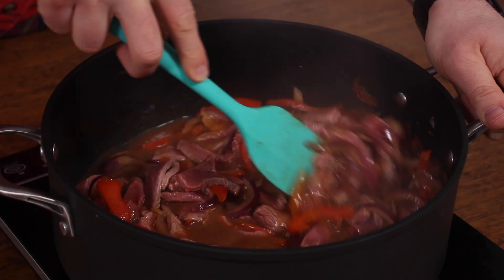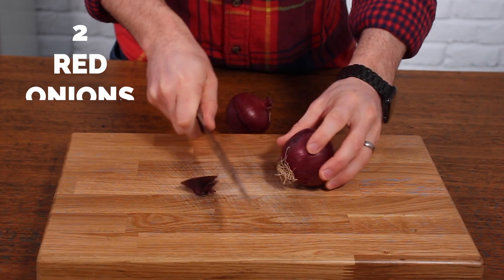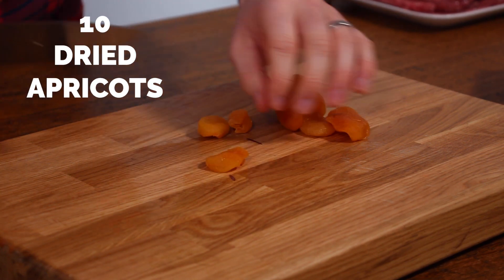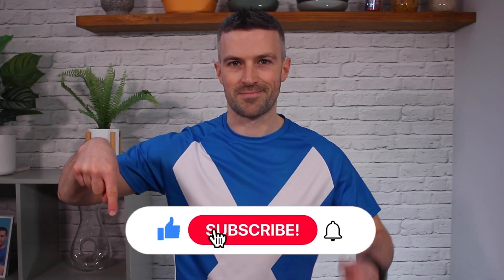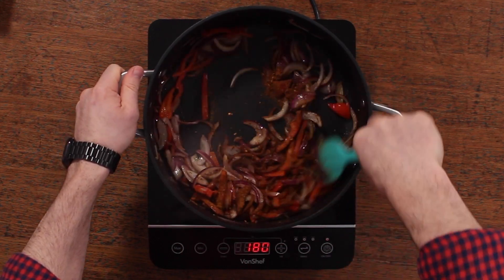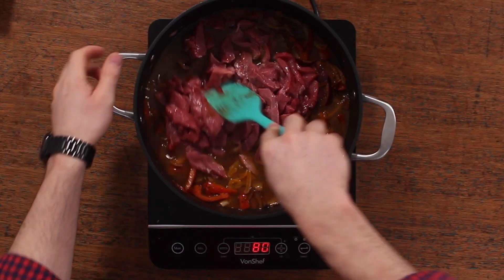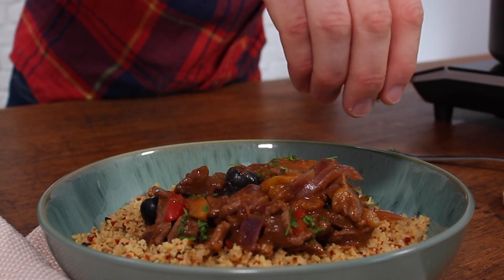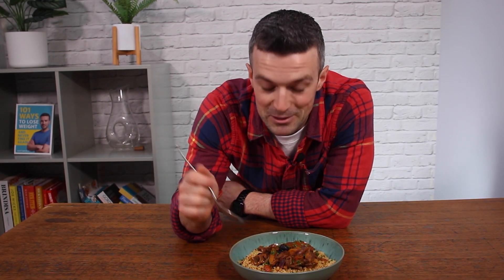Irresistible Moroccan Beef Tagine: Great For Meal Prep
🇲🇦 Get the full Moroccan Beef Tagine recipe with all the nutrition (calories, protein, carbs and fat)

Moroccan beef and apricot tagine is a delicious and hearty dish that brings together the sweet and savoury flavours of North African cuisine. This stew is a great example of the way that Moroccan cuisine combines spices and sweet ingredients to create a complex and satisfying taste experience.

This stew would be traditionally prepared in a clay pot called a tagine, which gives the dish its name. The tagine is a unique cooking vessel with a conical lid that allows the steam to circulate and keep the meat tender while cooking.

One of the best things about Moroccan beef tagine is that it's a dish that can be customized to fit your personal taste preferences. You can add different vegetables, like carrots or potatoes, to the stew to make it heartier, or experiment with different spices to make it more or less spicy. Regardless of how you choose to make it, Moroccan beef tagine is a flavourful and comforting dish that is perfect for a cosy night in with family or friends.